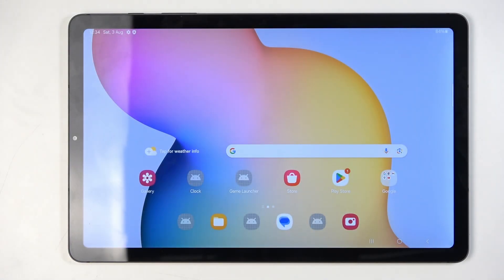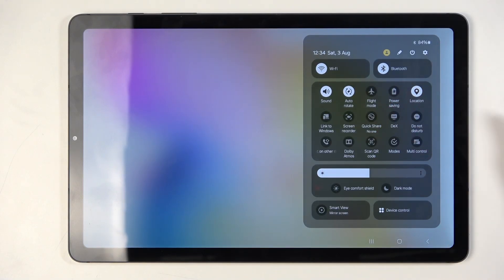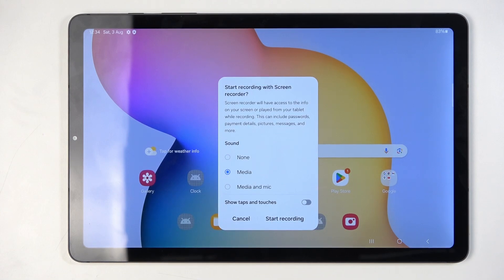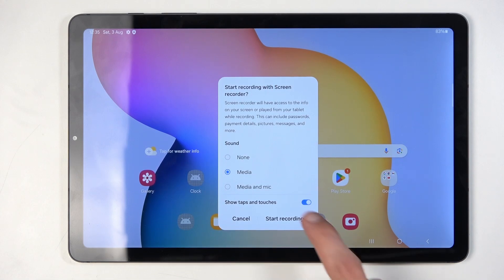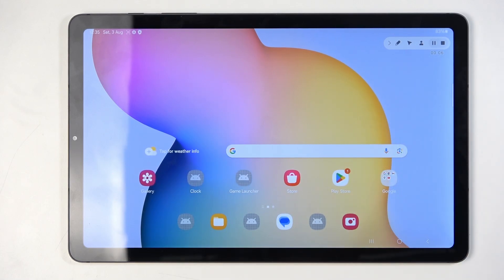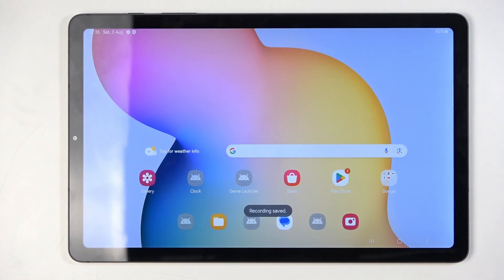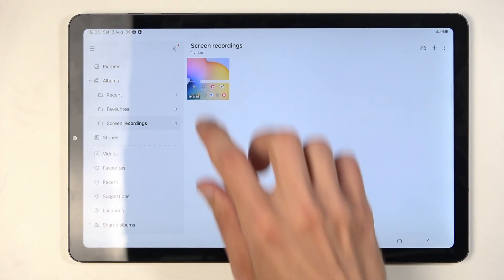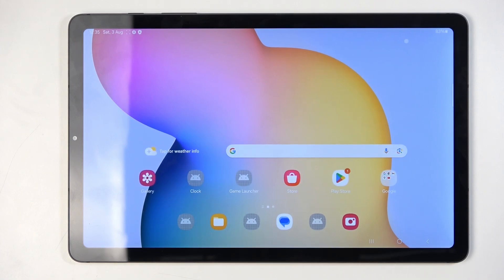How to Record Your Screen on Samsung Galaxy Tab S6 Lite - Capture On-Screen Activity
Discover how to record your screen activity on the Samsung Galaxy Tab S6 Lite. This feature is great for capturing tutorials, gameplay, or any other screen activity you wish to share. Let’s get started with capturing your on-screen actions!

How to record your screen on Samsung Galaxy Tab S6 Lite? How to capture on-screen activity on Samsung Galaxy Tab S6 Lite? How to use the screen recording feature on the Samsung Galaxy Tab S6 Lite?